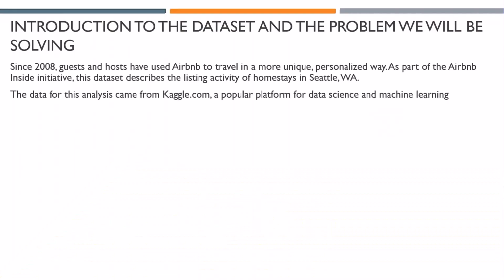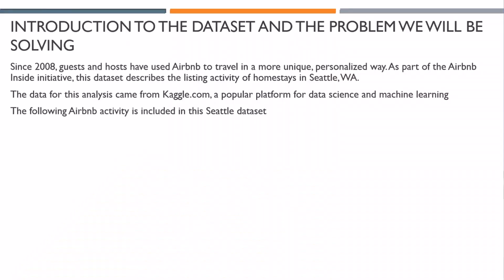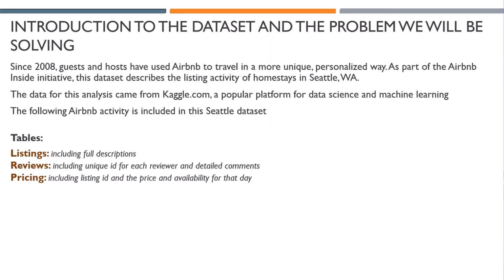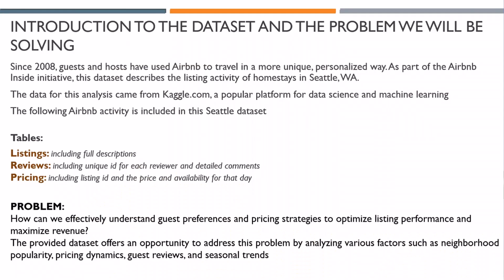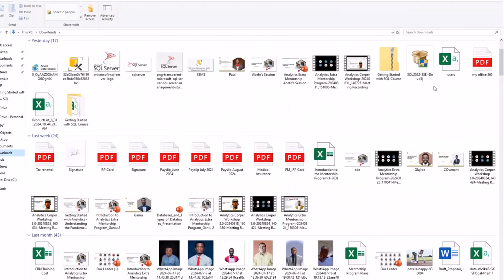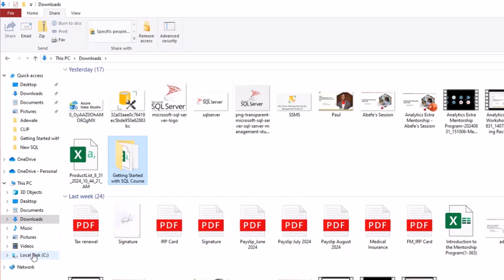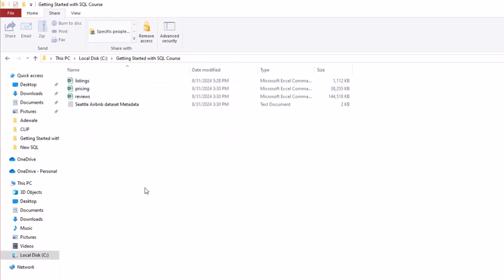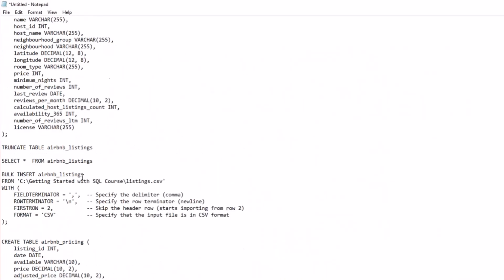Introduction to the Case Study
Since 2008, guests and hosts have used Airbnb to travel in a more unique, personalized way. As part of the Airbnb Inside initiative, this dataset describes the listing activity of homestays in Seattle, WA.
The data for this analysis came from Kaggle.com, a popular platform for data science and machine learning